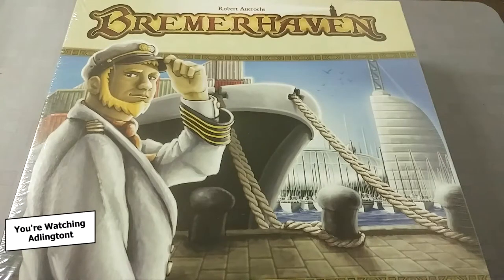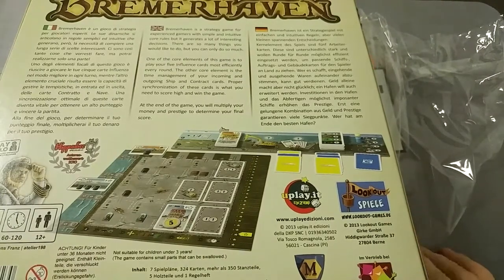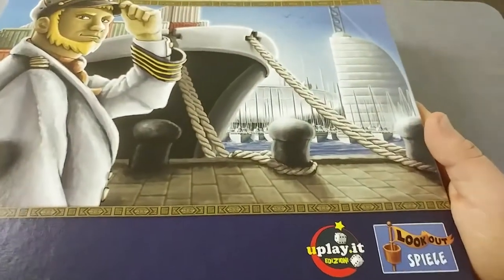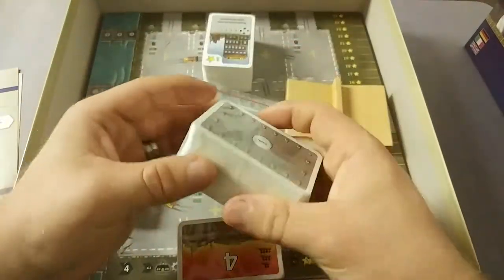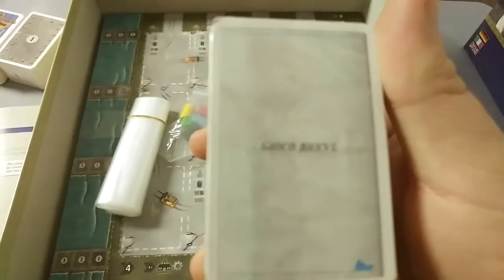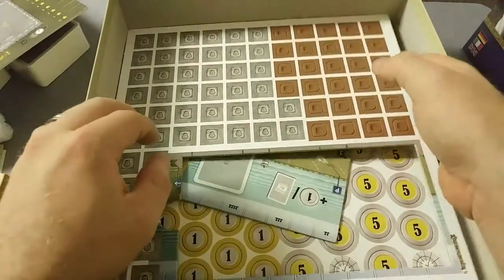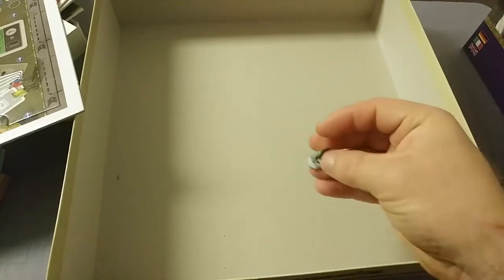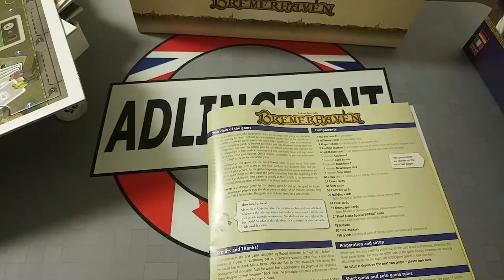Unboxing Bremerhaven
Let's unbox Brimerhaven from Lookout Games.

Shirts and Stuff: shop.spreadshirt.ca/adlingtont